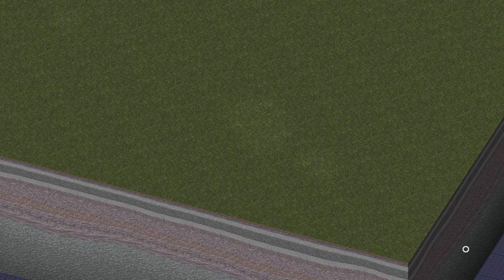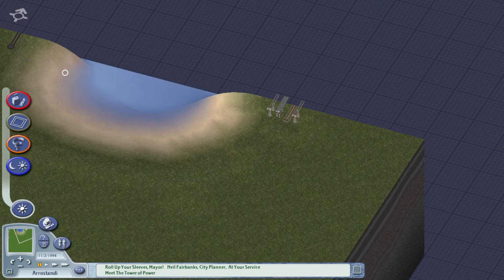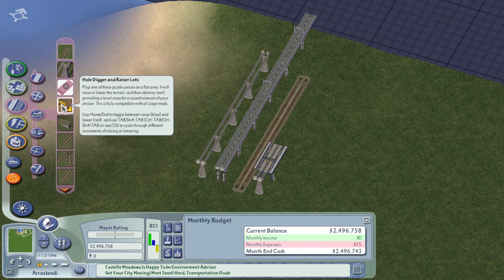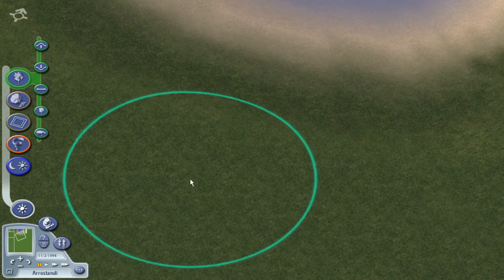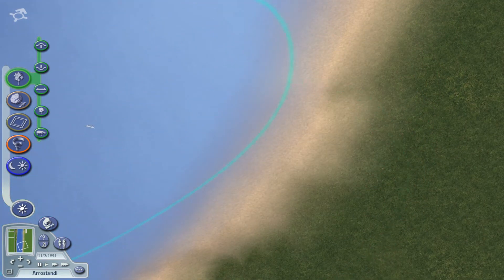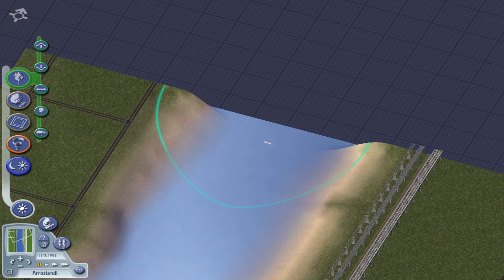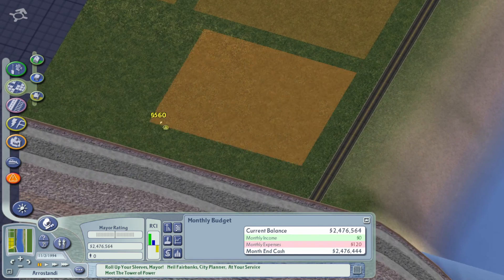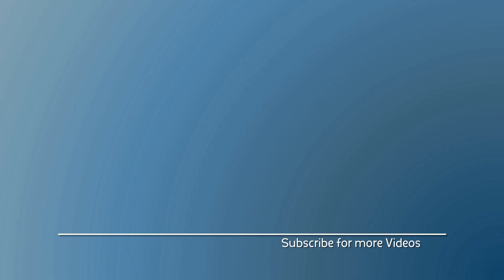A Single Massive Railway Network | SimCity 4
Arrostandi, Part 1 of 3

How is this impossible if you create a well known Japanese City Name?

Topics in this Video:
00:00 A Single Massive Railway Network

Stornschure - 2022